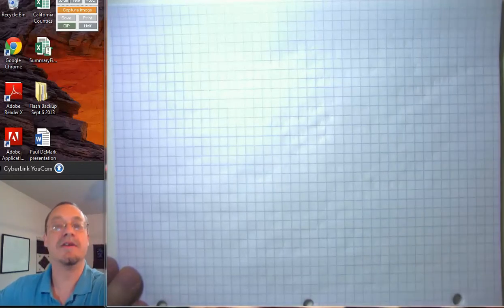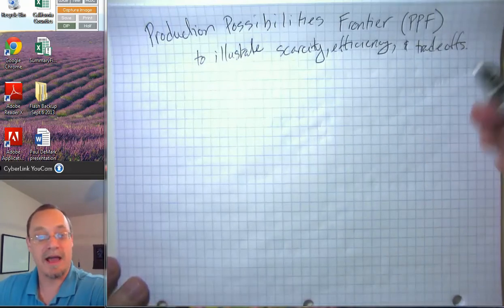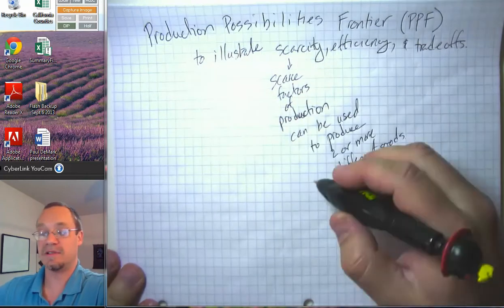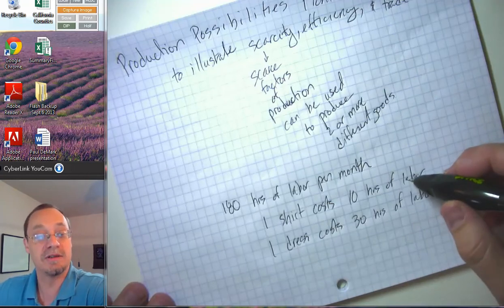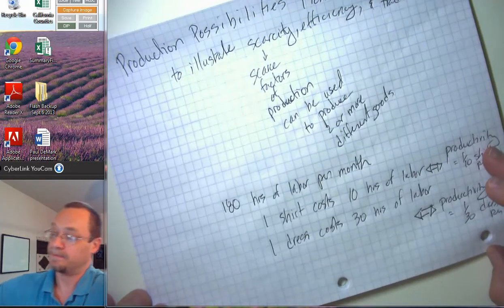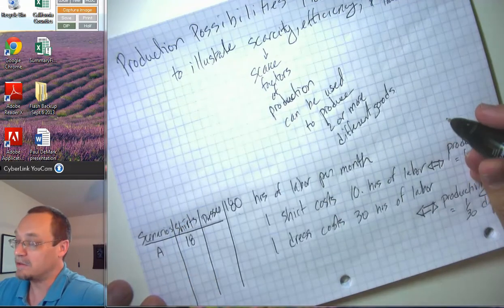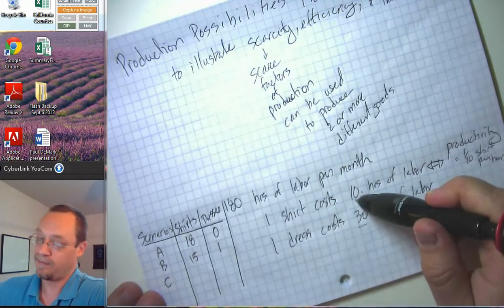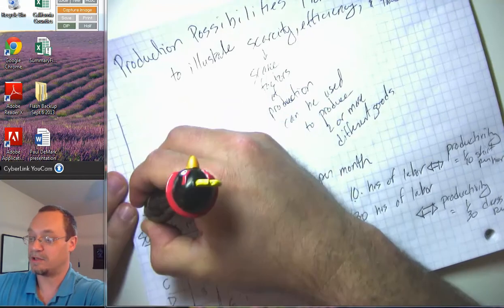Production Possibilities Frontier 1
Basic idea of the production possibilities frontier (PPF) model.  Linear numerical example.  PPF as menu of choices. Relationship between input cost and productivity per input.